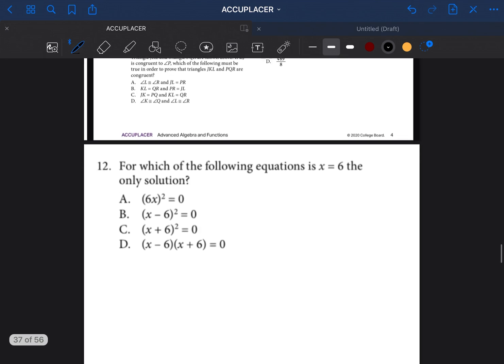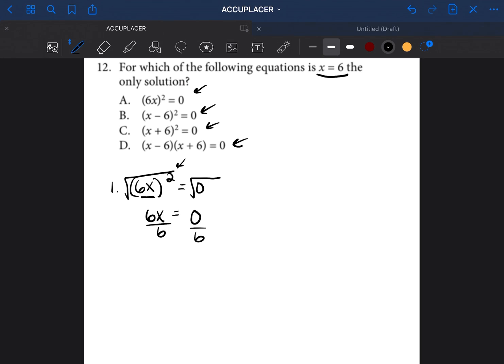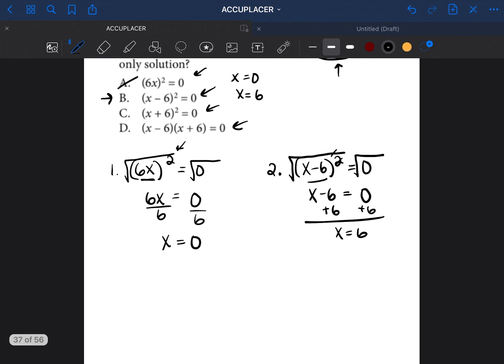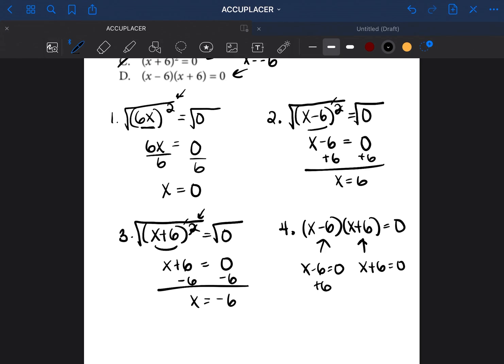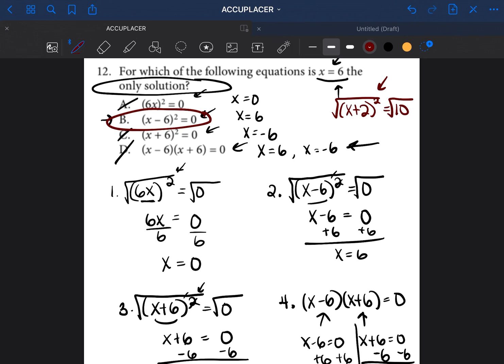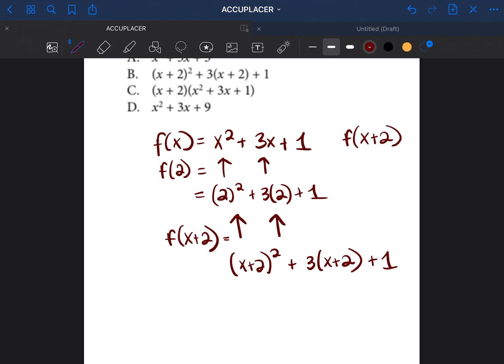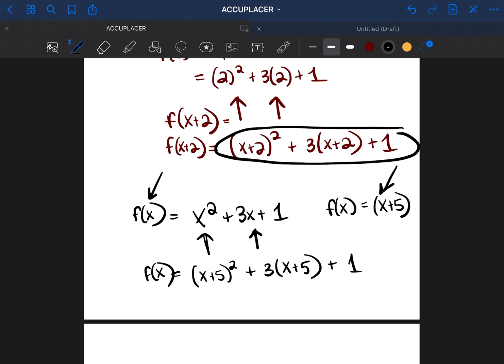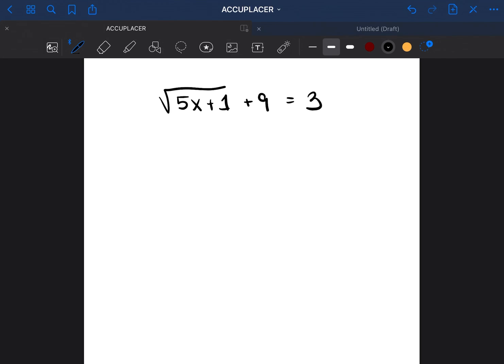HARDEST problems on the Accuplacer Placement Test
Full breakdown of Accuplacer Advanced Algebra & Functions!